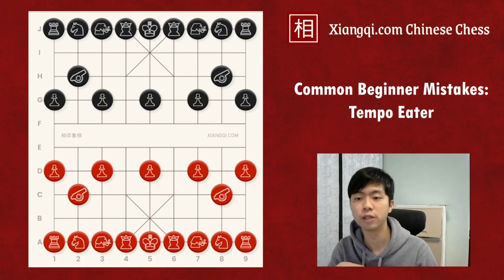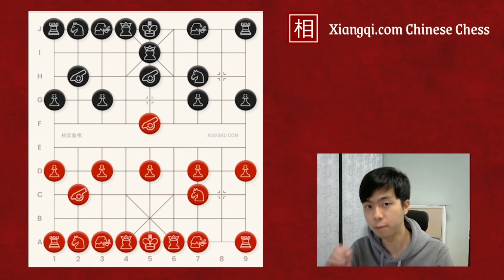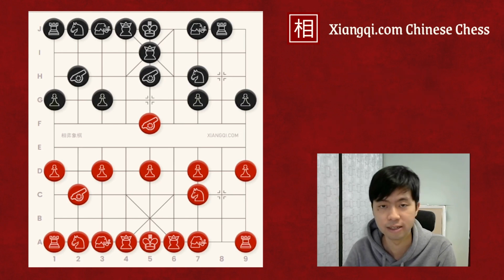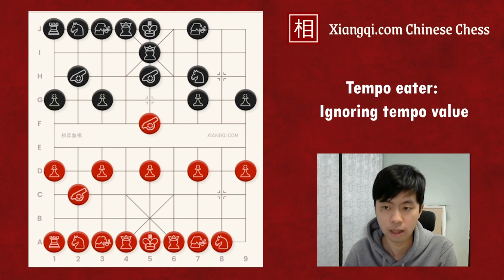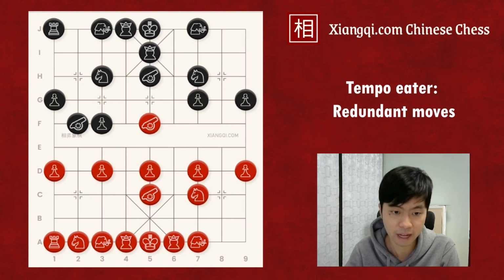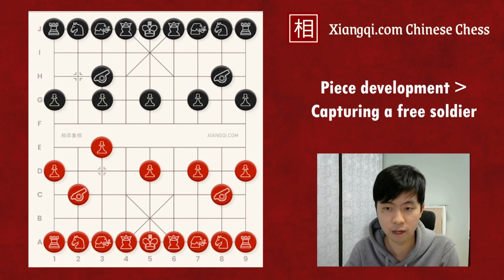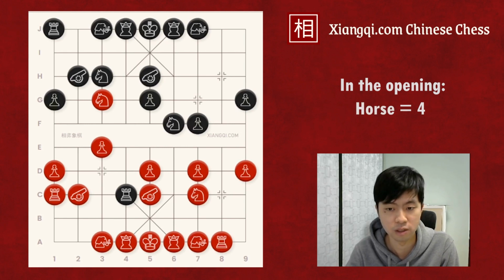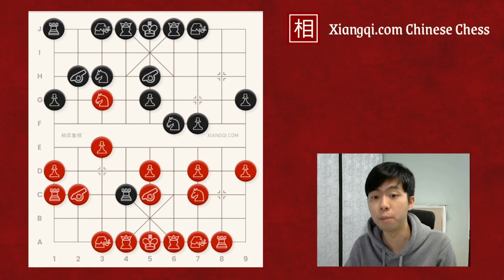Don't Waste Your Move in Chinese Chess | Xiangqi beginner mistakes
Ready to learn more about Xiangqi? In this video, coach David illustrates the importance of tempo in Chinese Chess and various typical errors that might 'eat' your tempo with real-game examples. He also shares the strategies on prioritizing your piece movements in order to gain more positional advantages.

Don't miss out on this opportunity to level up your Chinese Chess game and dominate the board! Grab your Xiangqi set and join this exciting and informative tutorial.

Visit our Xiangqi tutorial page to get more information on pieces and moves, strategies, and more

0:00 Introduction
0:24 Explanation of the Tempo Eater Mistake through a demonstration game
0:53 Definition of "Tempo" in Xiangqi
1:23 The first Tempo Eater Mistake: Sending a valuable piece to a dangerous place
2:18 The second Tempo Eater Mistake: Ignoring the value of tempo
3:35 The third Tempo Eater Mistake: Making redundant moves
4:34 Prioritizing Major Piece Development Over Capturing Free Soldiers in the Opening
5:41 Comparing the importance of piece value and tempo in the opening
6:58 Conclusion

Content: Coach David
Video Editing: Hiu T
Xiangqi terms translation: Jim Png